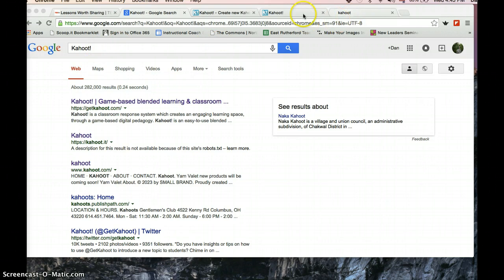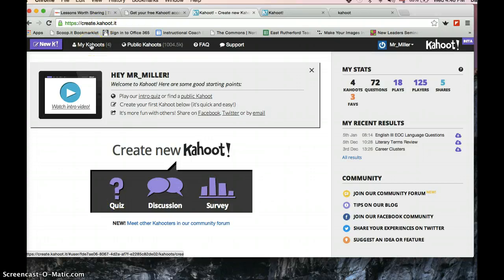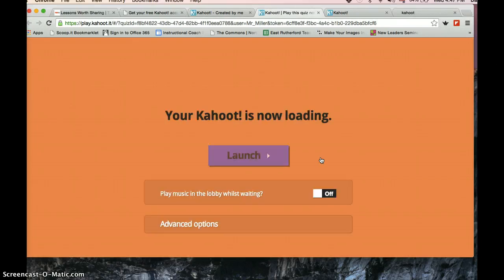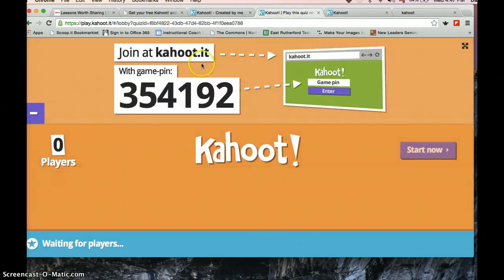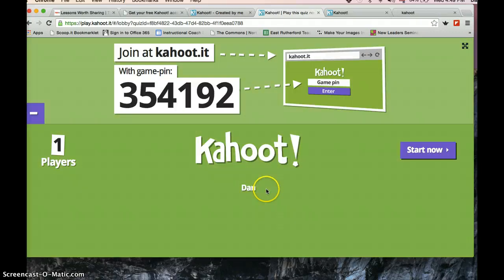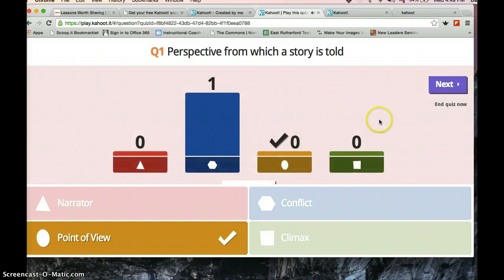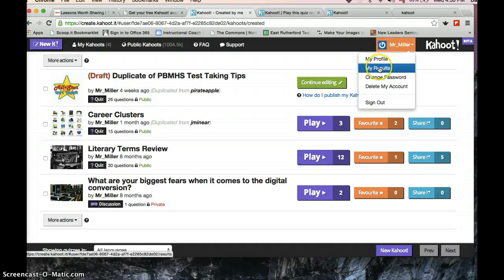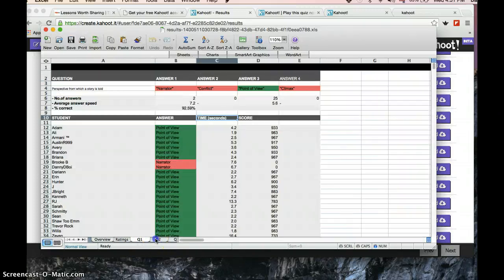Kahoot! Overview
Brief overview of how to use Kahoot!